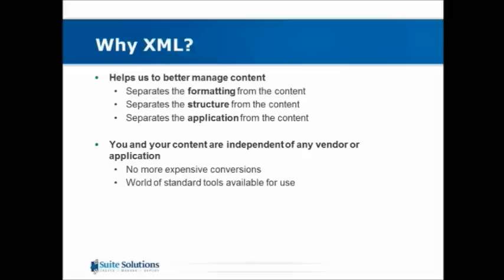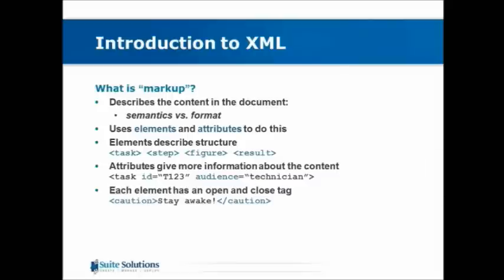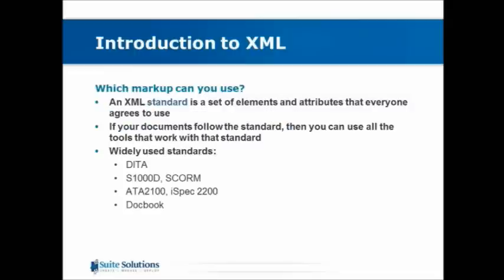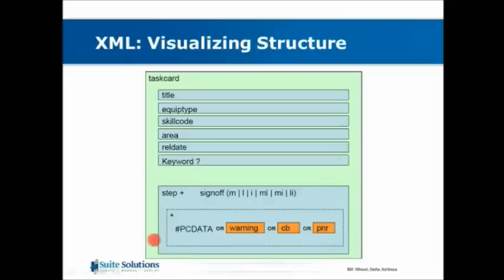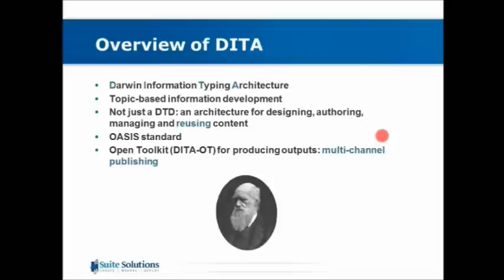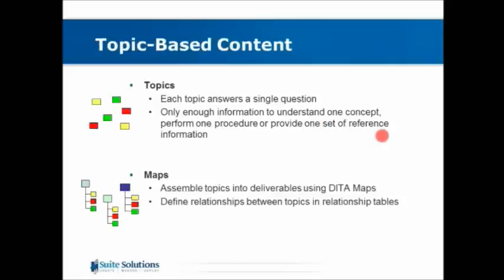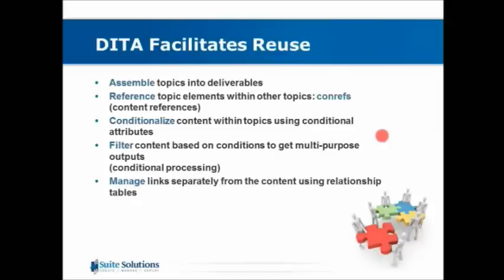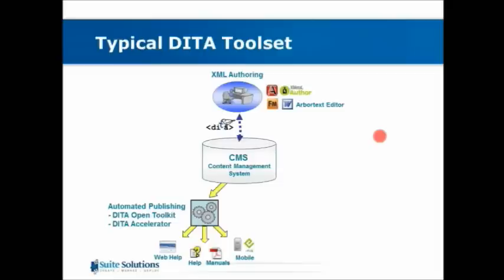DITA Quick Start for Authors Part I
Presenter: Joe Gelb, President, Suite Solutions
Abstract:
• Introduction to XML and Structured Authoring
• Overview of DITA
• Topics: The Basic Information Types
• Maps: Assembling Topics into Deliverables
• Common elements and attributes
• Metadata
• Examples and exercises